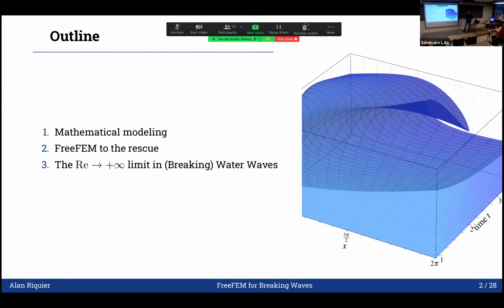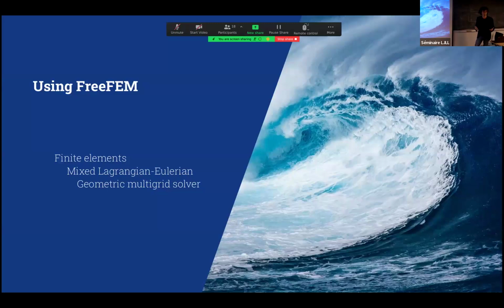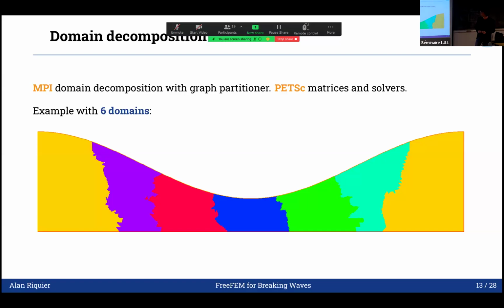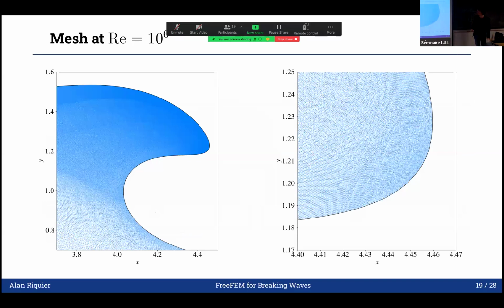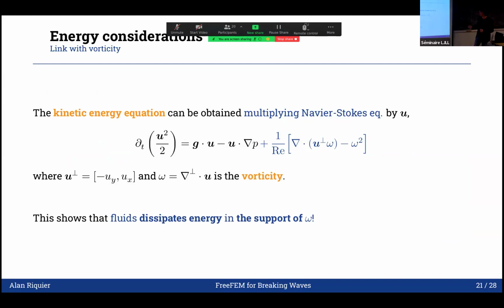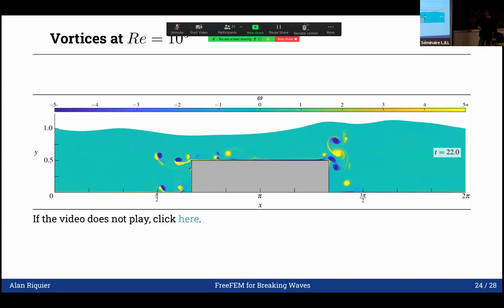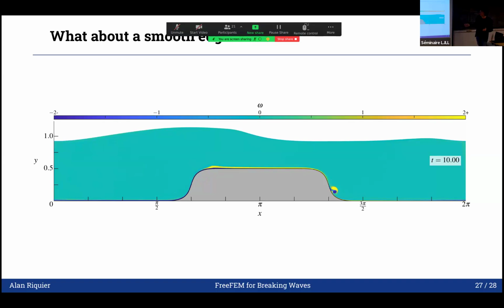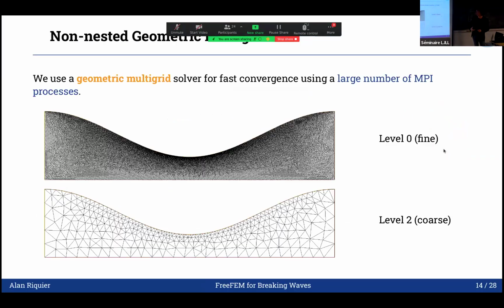Alan Riquier Using FreeFem to solve the 2d free surface Navier Stokes equations with a Lagrangian in